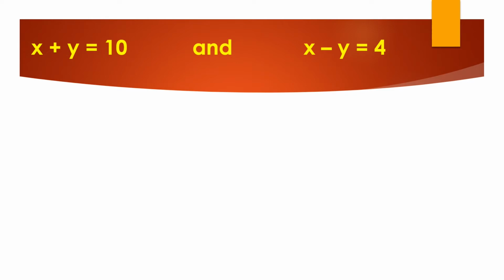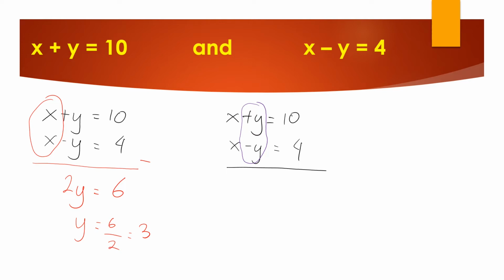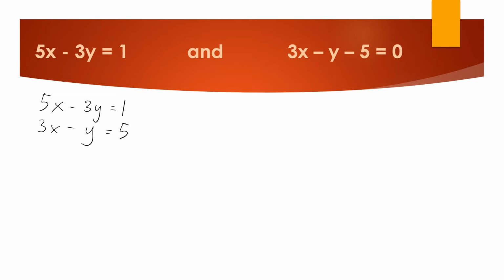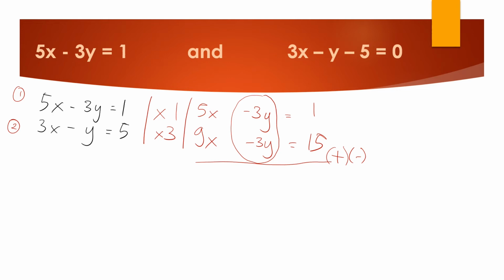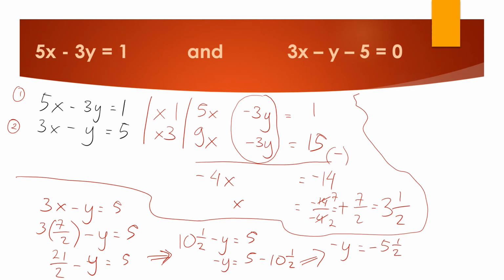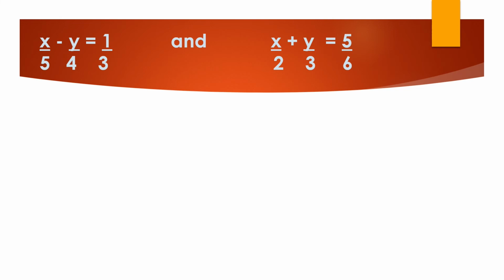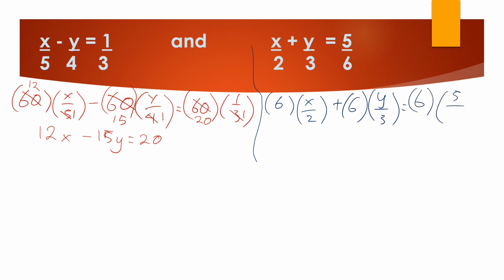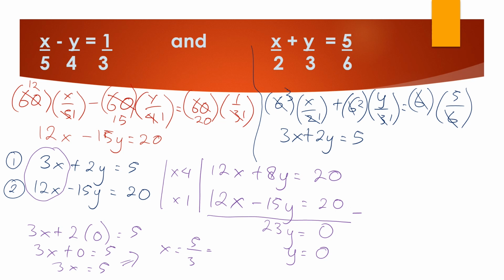Simultaneous Equation - Elimination Method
In this video you will learn about simultaneous question by using elimination method.